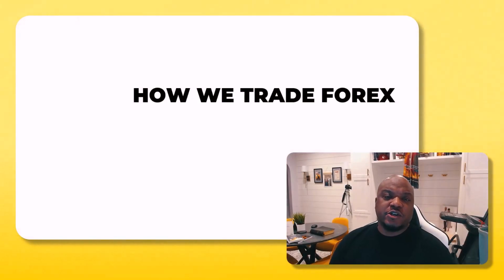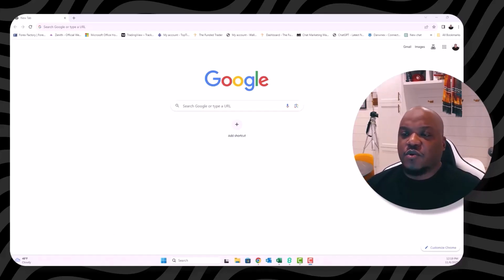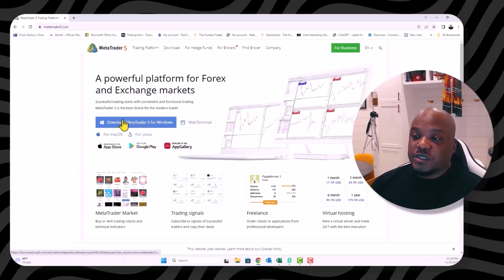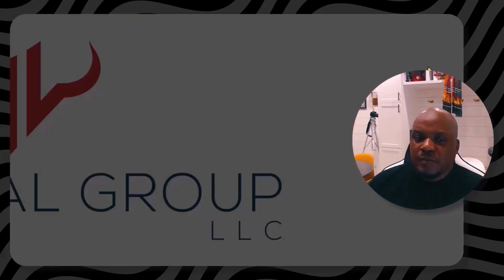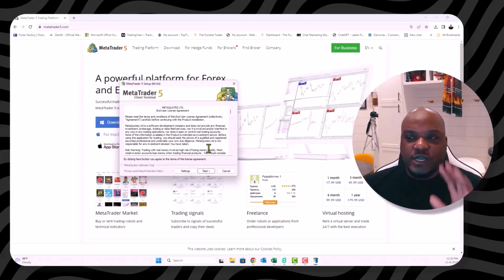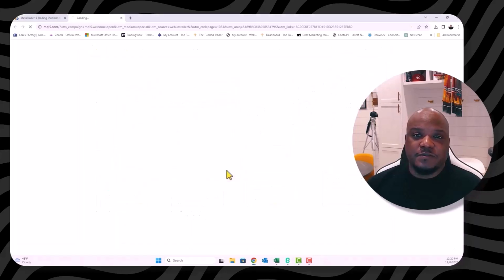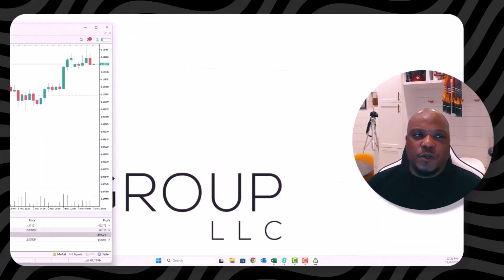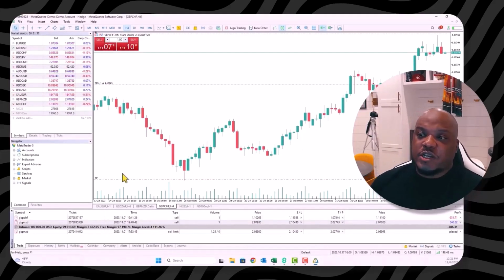002: SETTING UP METATRADER 5 (MT5) | Faith-Based Trading Community | Subscribe Now